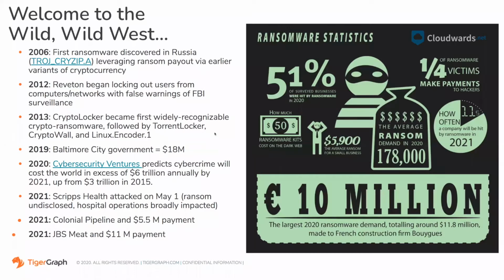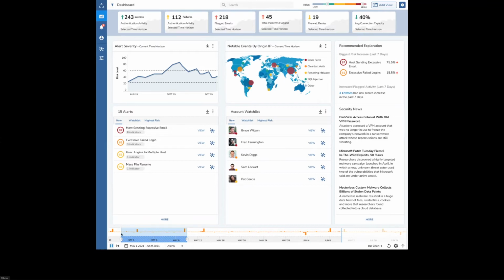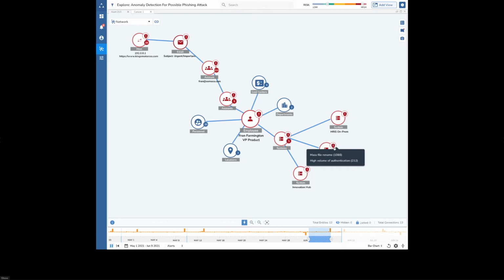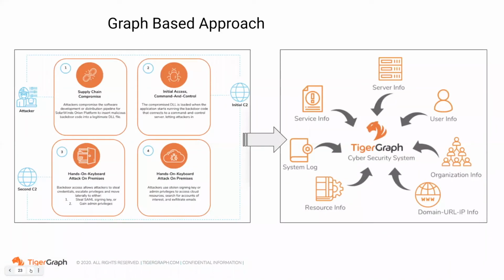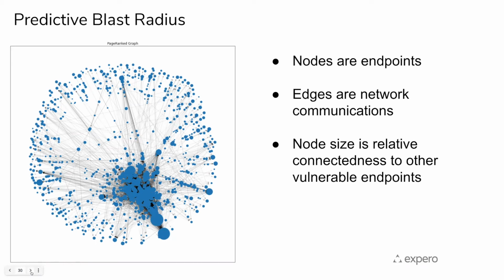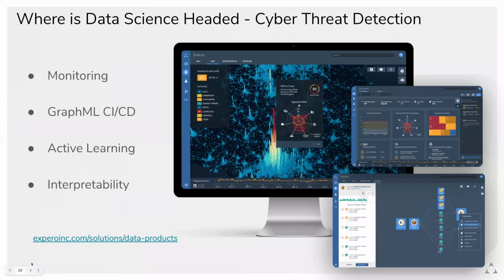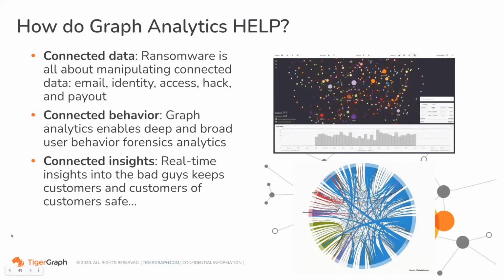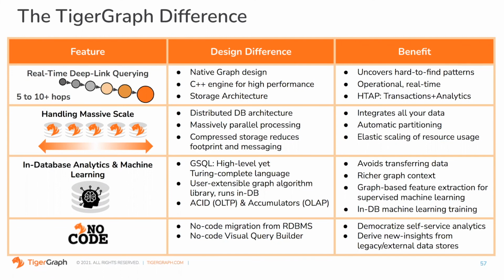Fight Cyber Crime and Fraud with Graph & ML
During this webinar, TigerGraph and Expero will discuss how to visualize cyber threat information using Graph & ML, and how new technology can help Financial Services team fight cyber fraud.